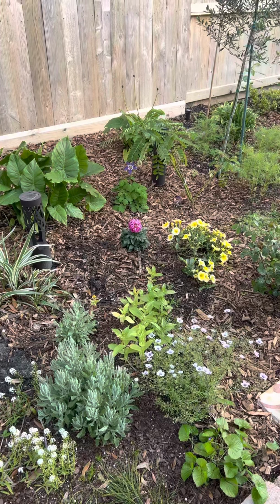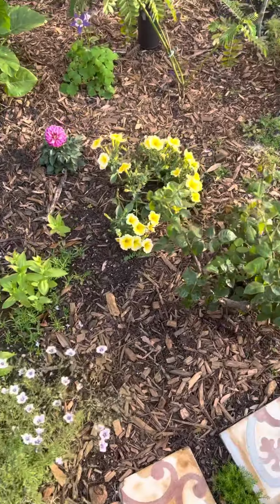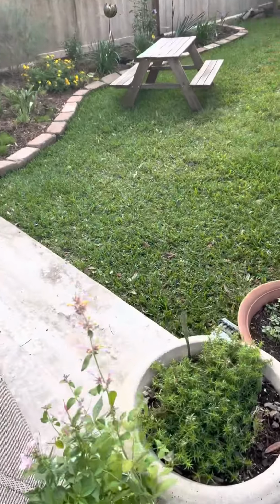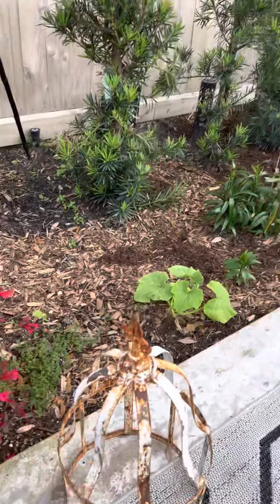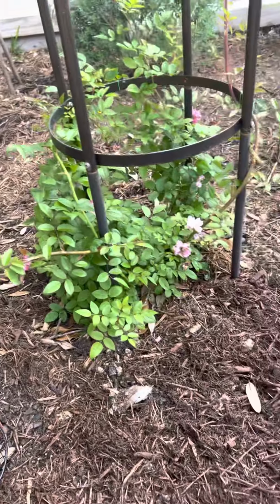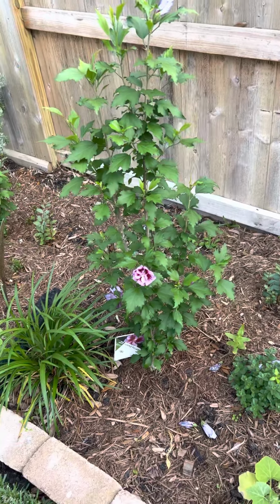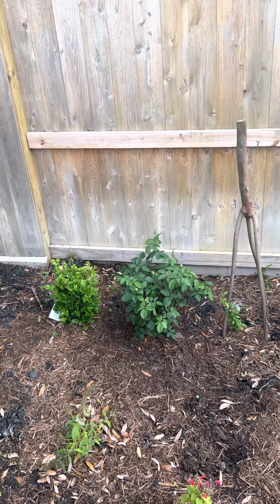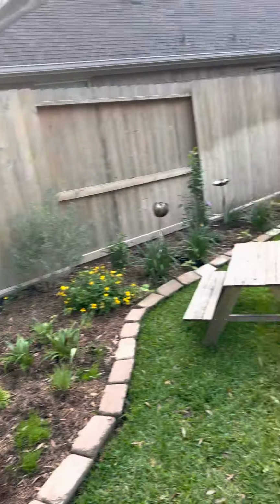What’s blooming in my garden| April 26, 2023| Zone 9B| Coastal Prairie Cottage Garden